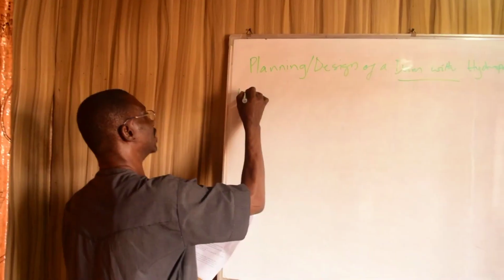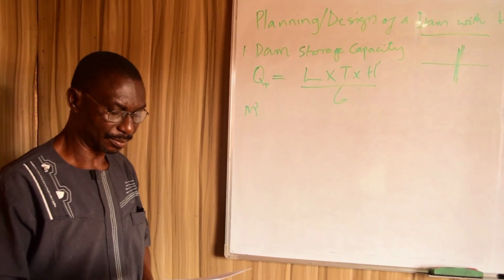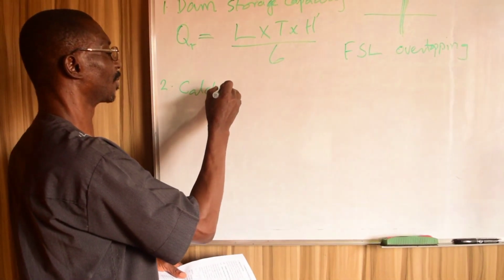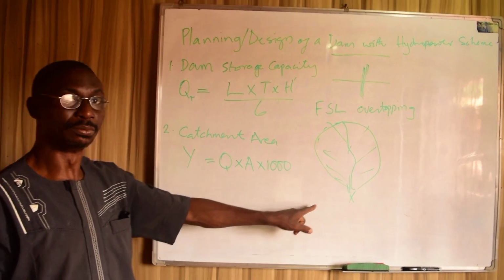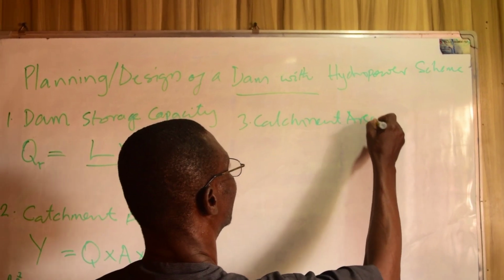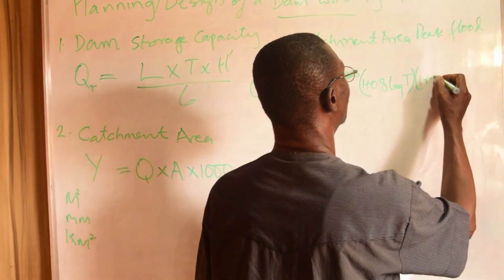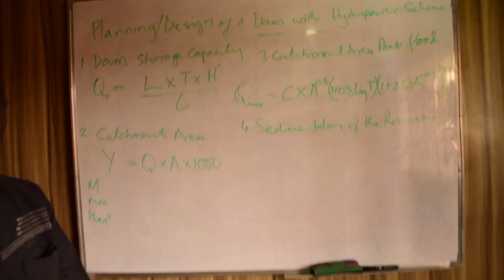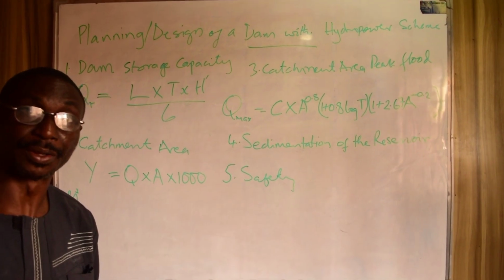Design of Dam & Hydro Power Construction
Mou Agricultural Engineering